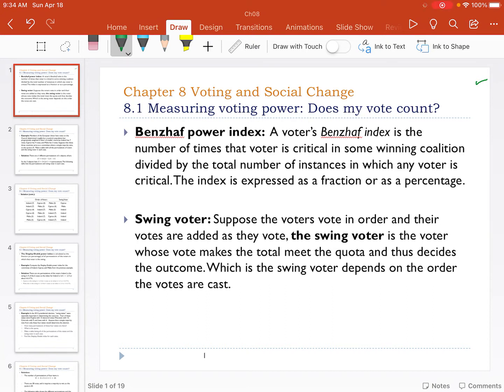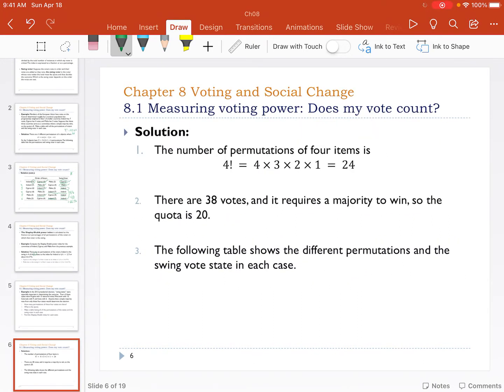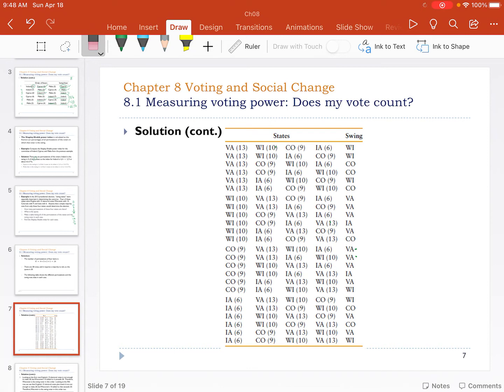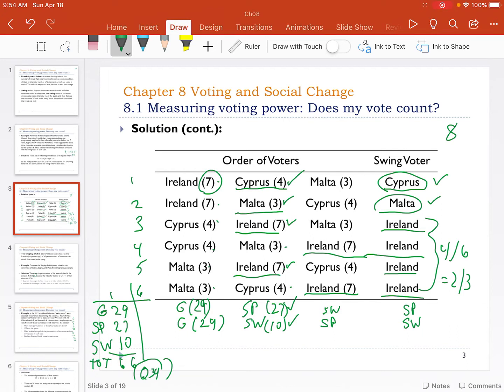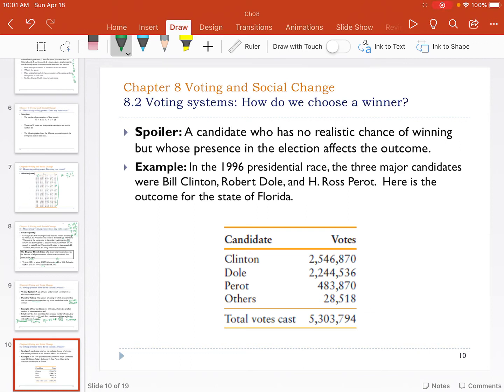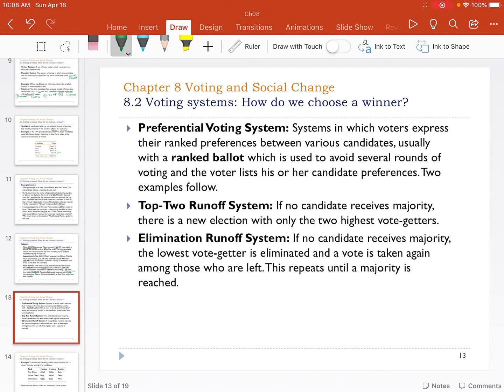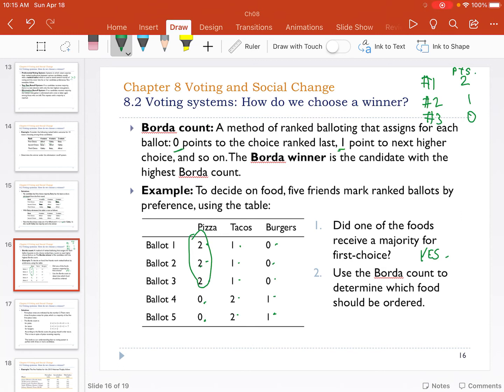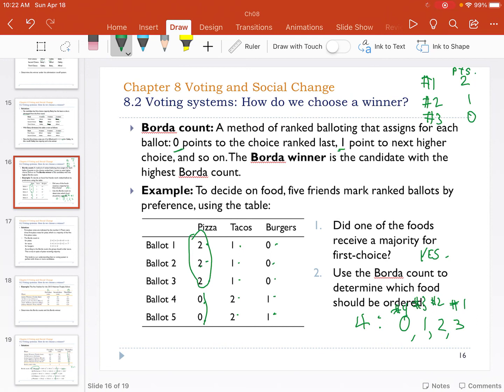Math 1101 Sec 8.1B, 8.2A